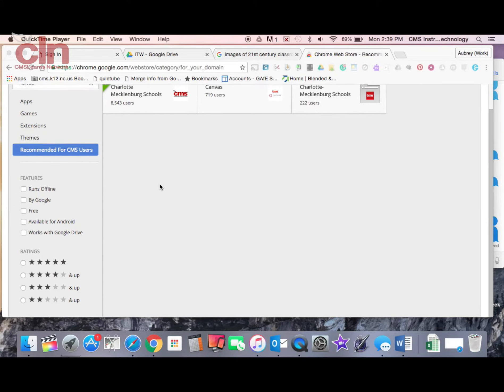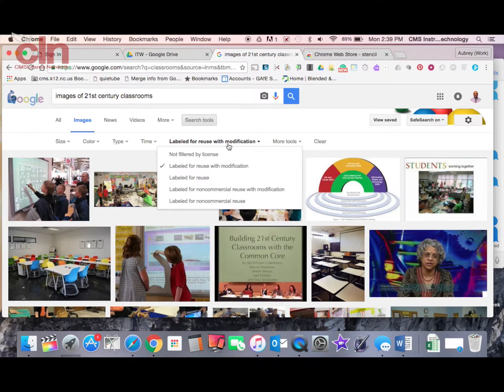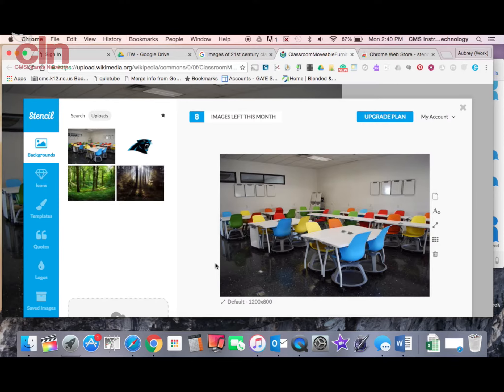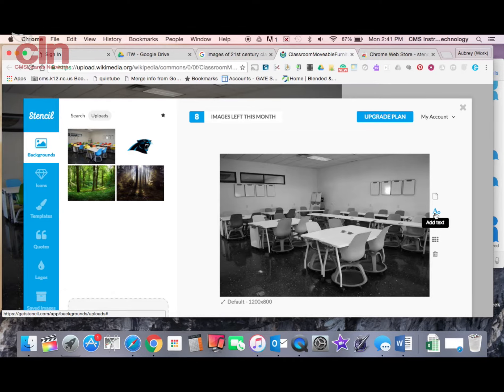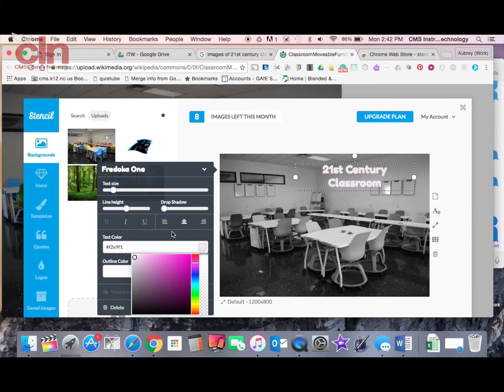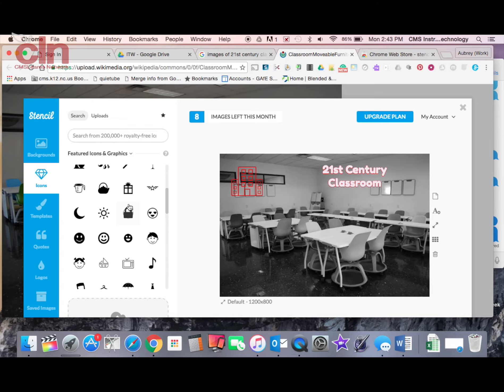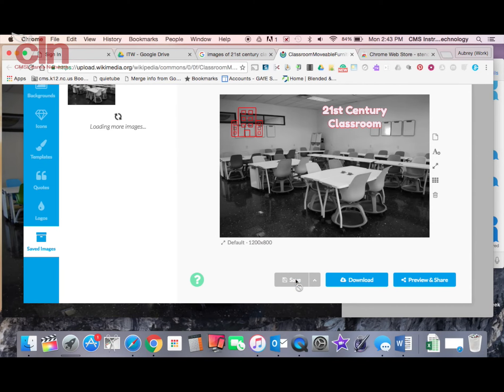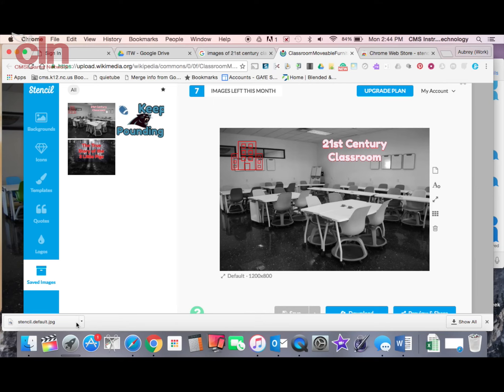App of the Week Stencil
Edit images with the Google Extension Stencil